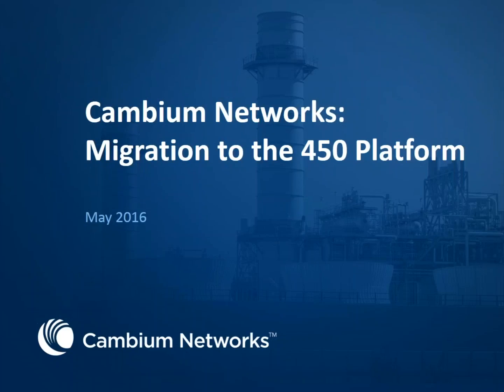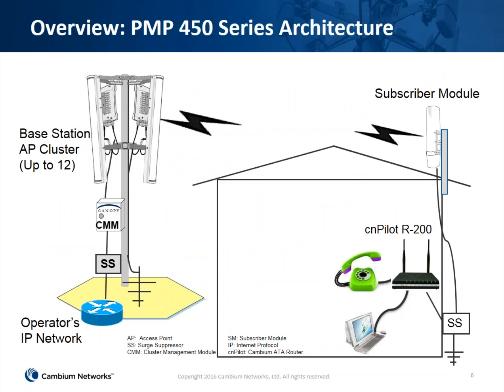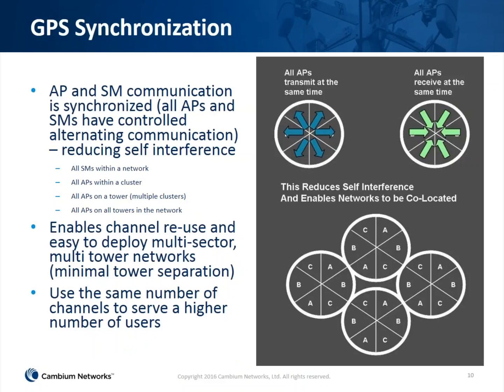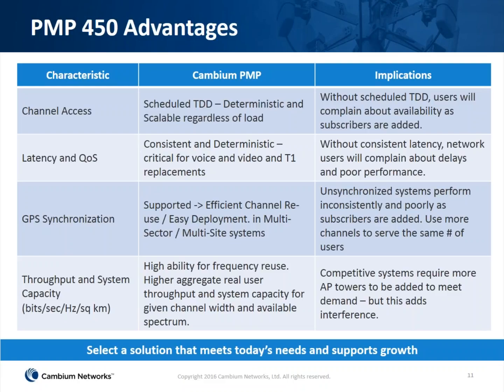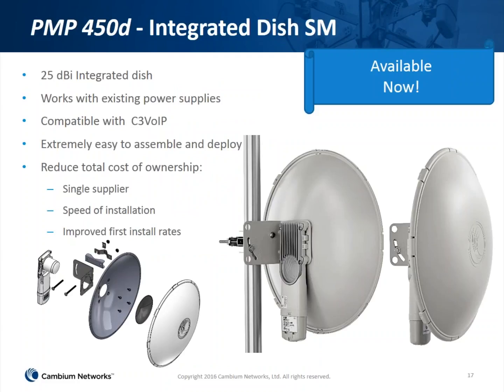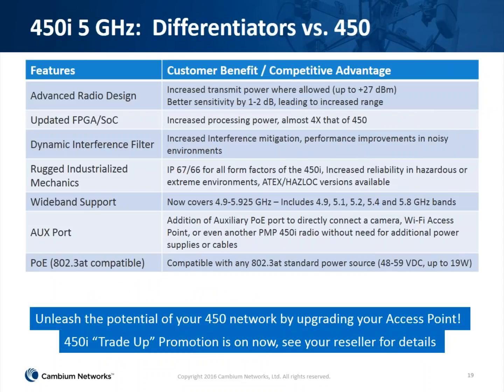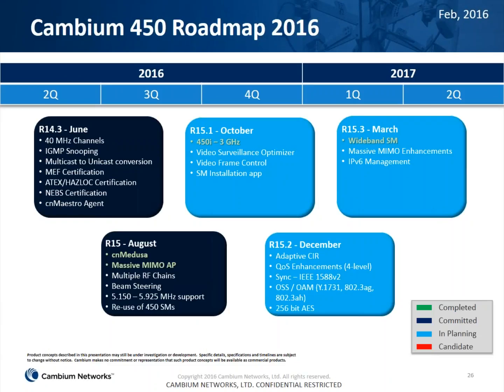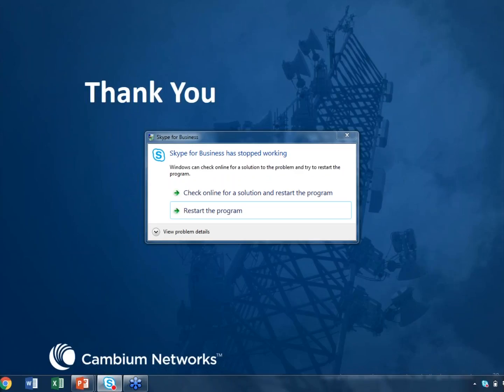Cambium Networks - PMP 450 Migration webinar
Learn how to migrate your wireless broadband network to the higher throughput of the PMP 450.